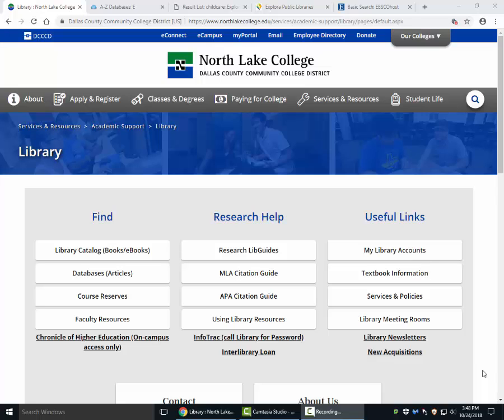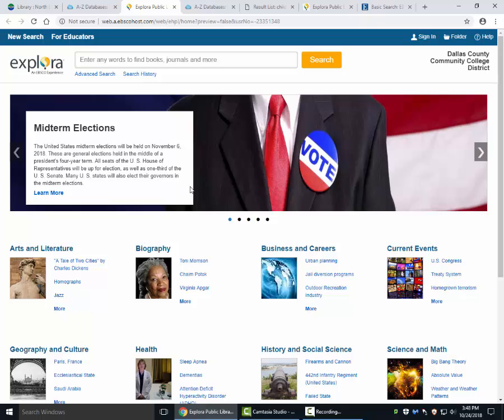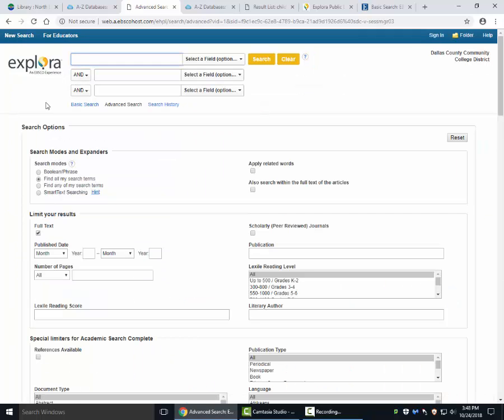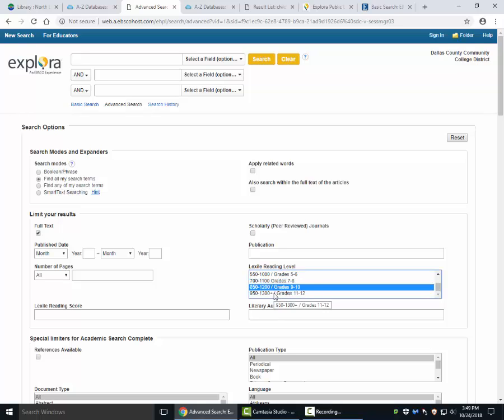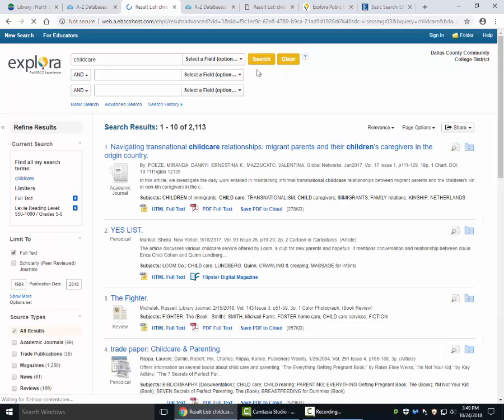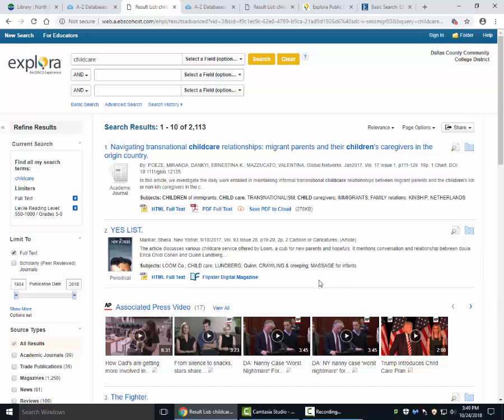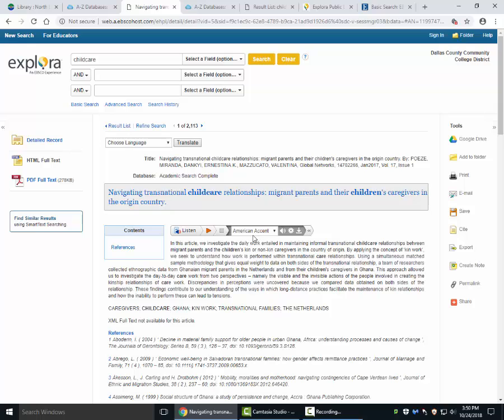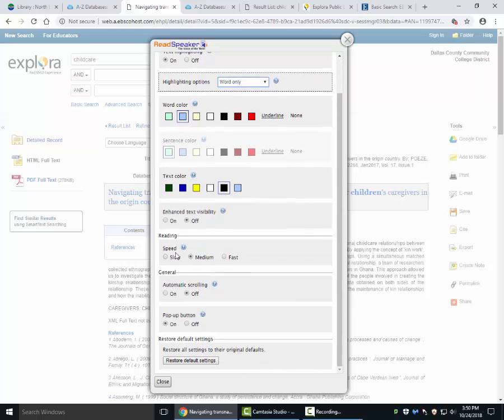Explora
How to use the Explora database to select lexile reading score as well has have articles read aloud with highlighted text.